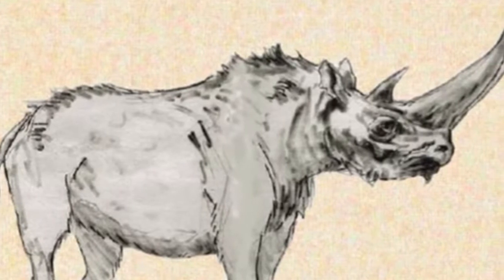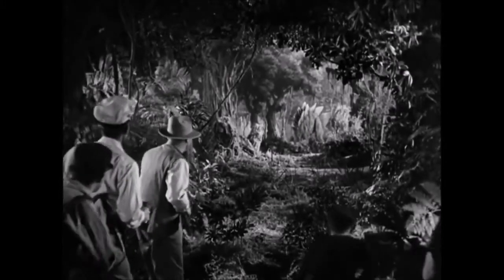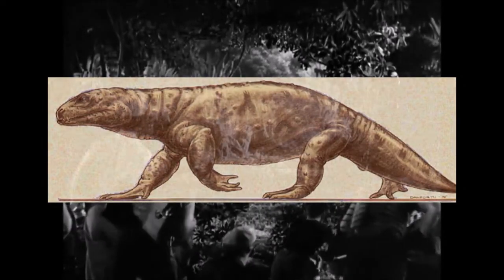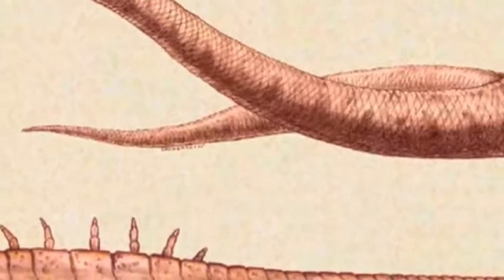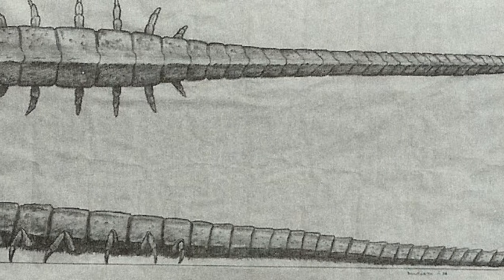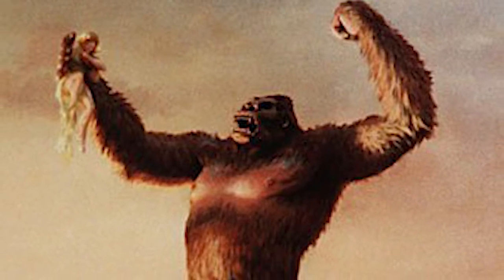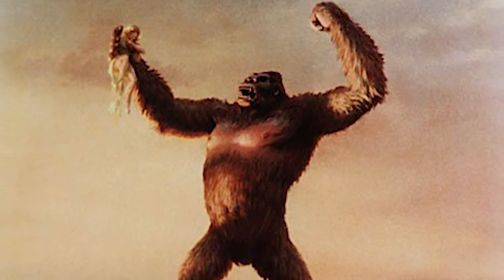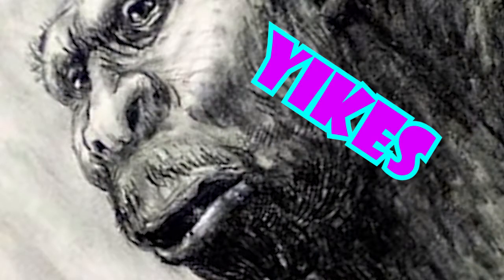The Story of the Cancelled 1975 film, The Legend Of King Kong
In which i talk about monkeys